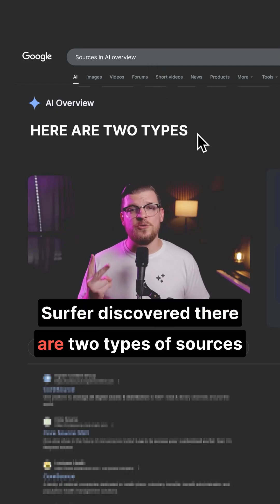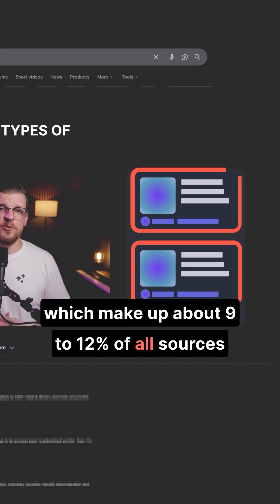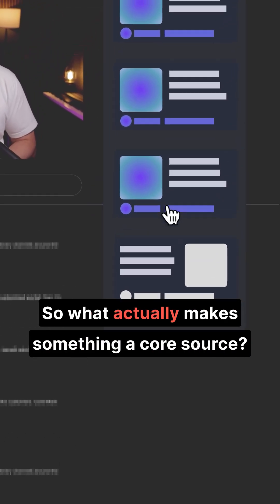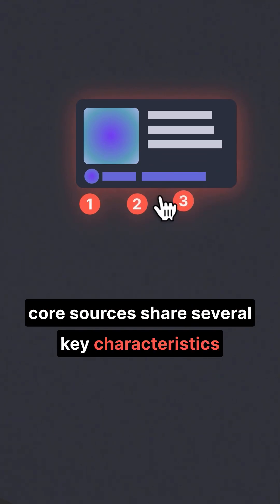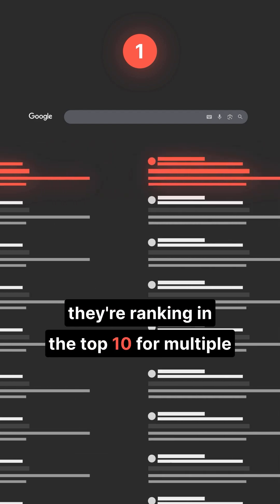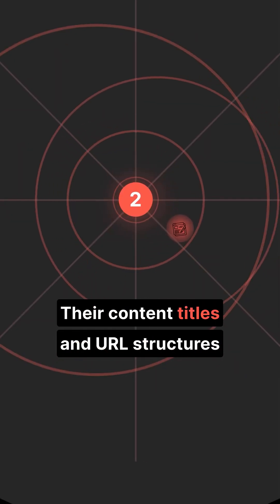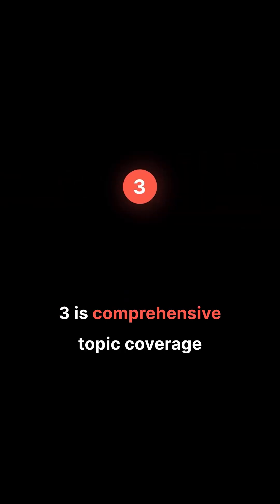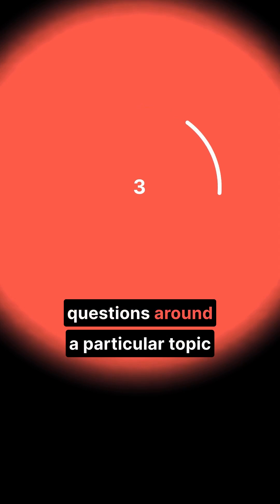EXPLAINED: Sources in AI Overviews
You can learn everything about AI Search Optimization from our free masterclass - go to Surfer's blog and look for AI Search Optimization Masterclass!